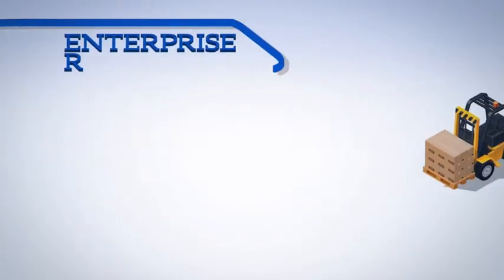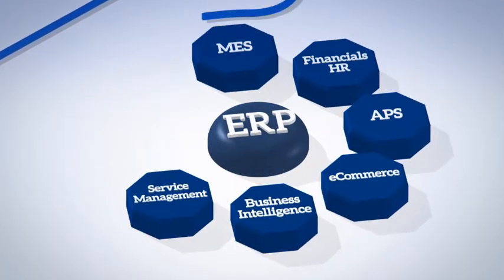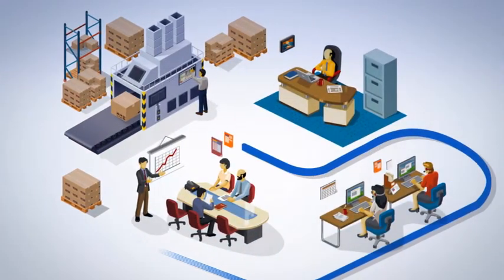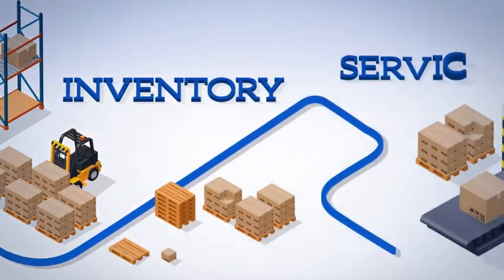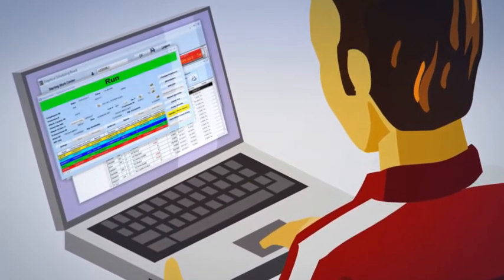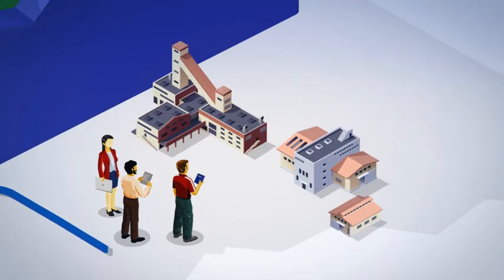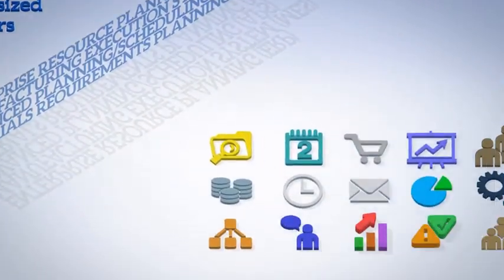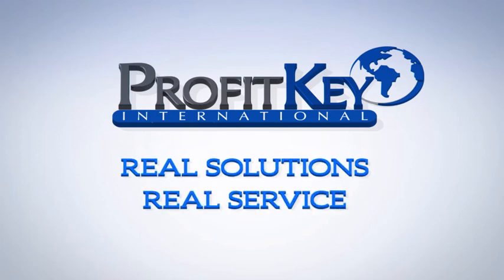ProfitKey - What is ERP?